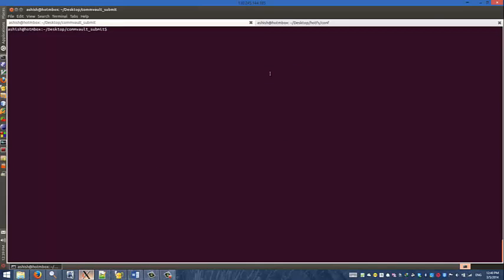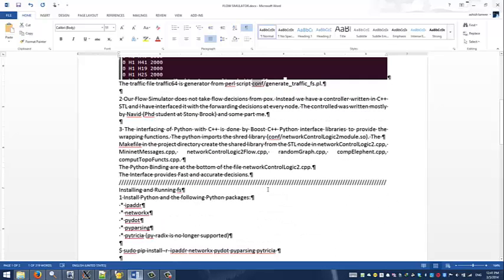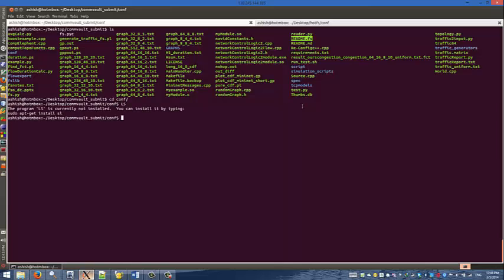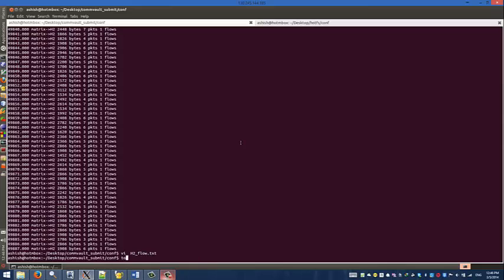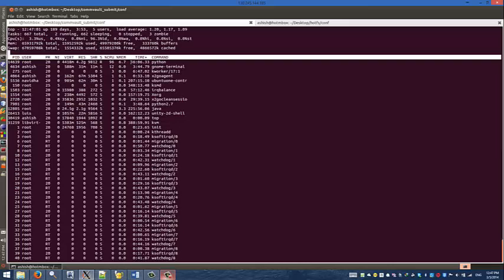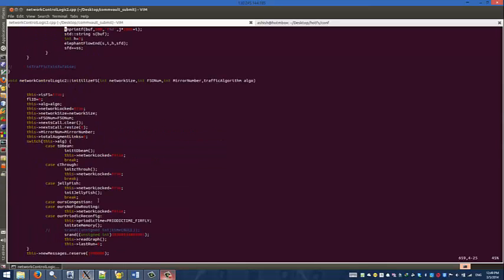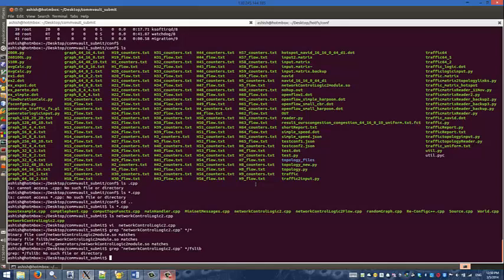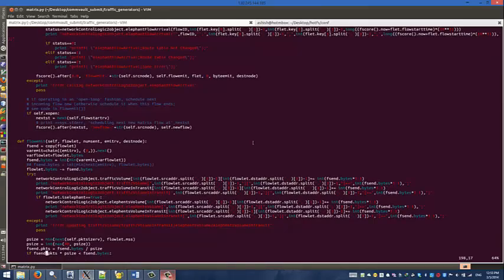Datacentre Flow Simulator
Flow Simulator